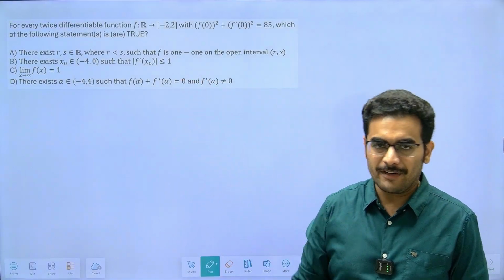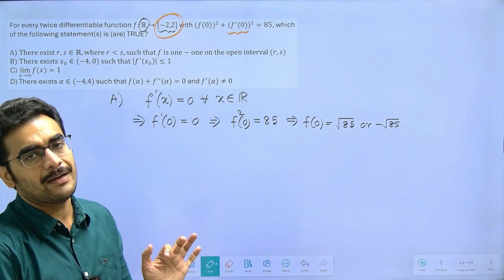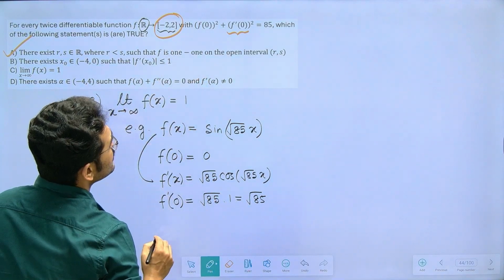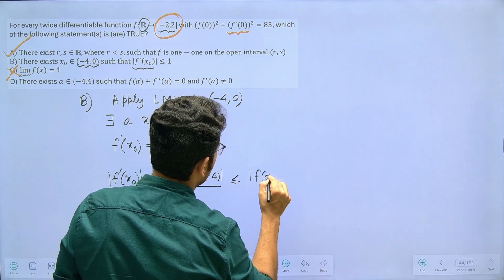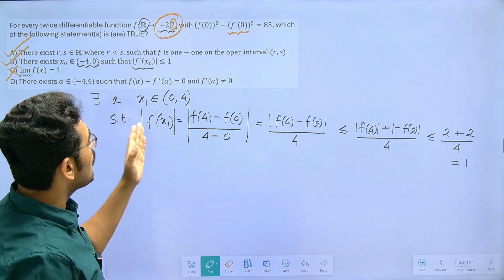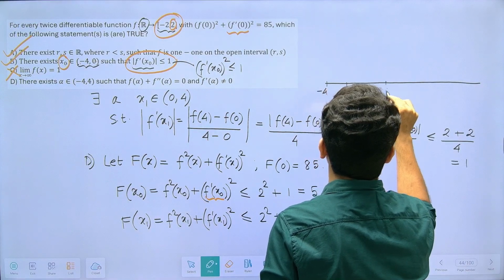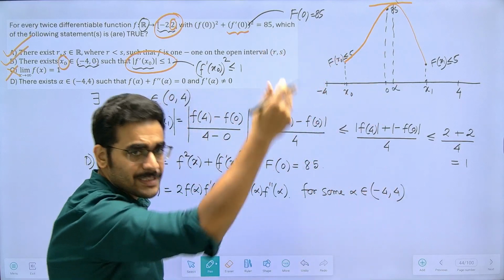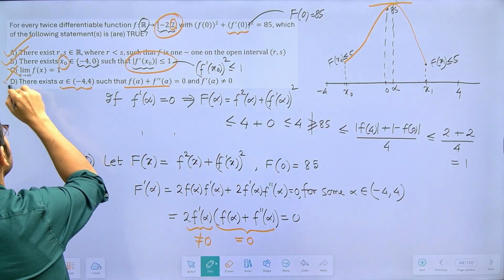Maxima Minima JEE ADVANCED PYQ 2018 Paper 1